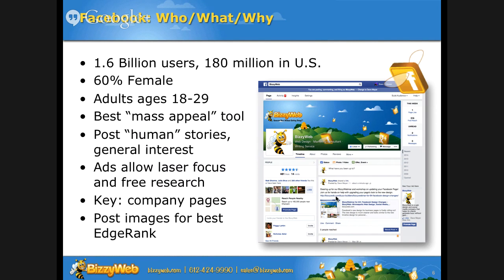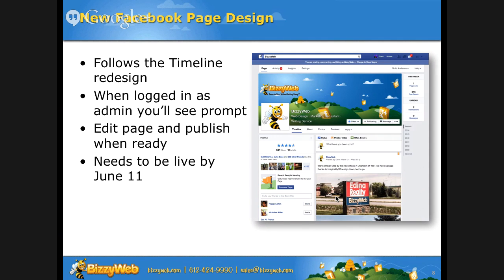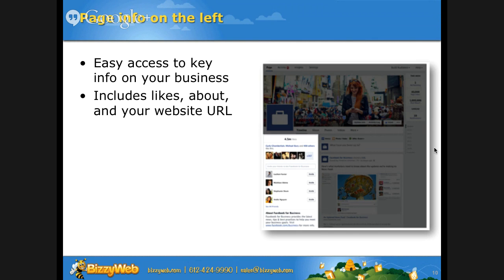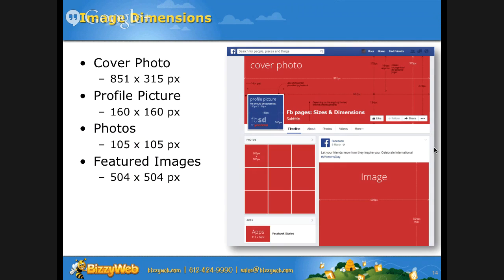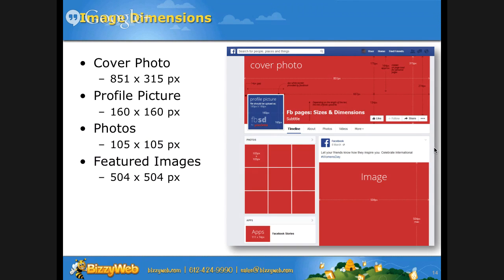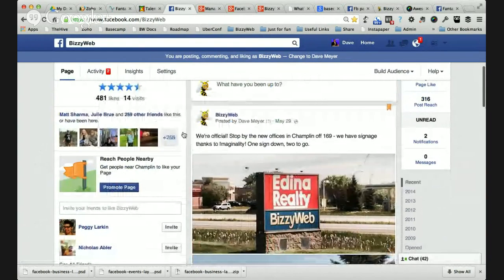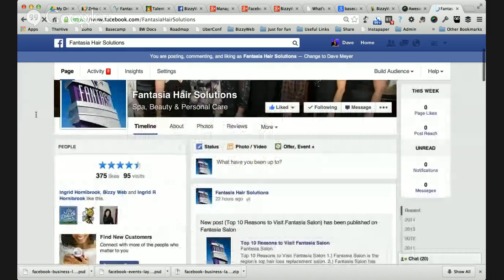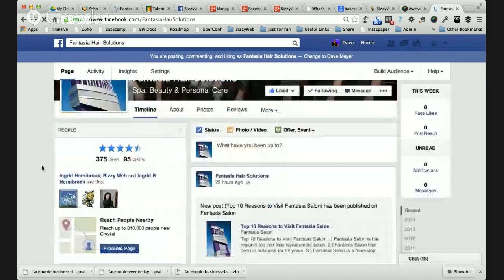Facebook Workshop: Update your FB Page with BizzyWebinars!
The new design is much cleaner and looks similar to the new timeline design for personal pages.